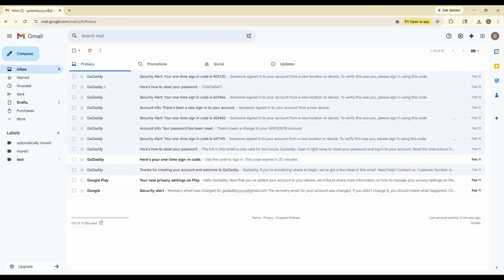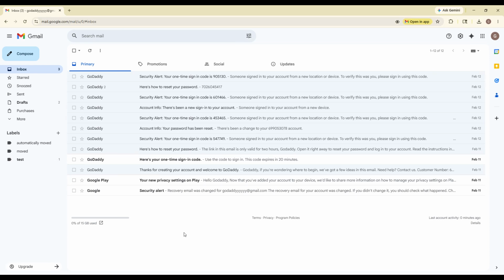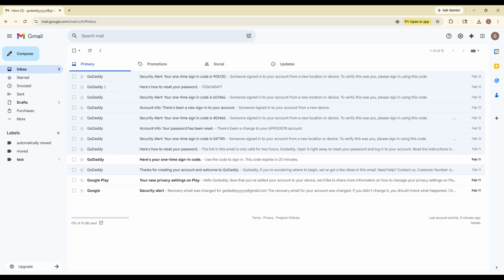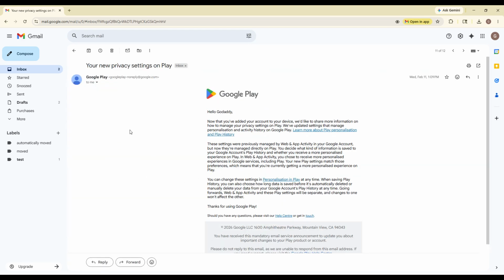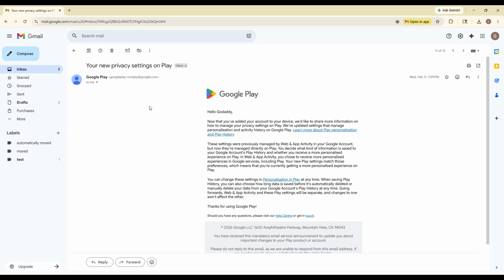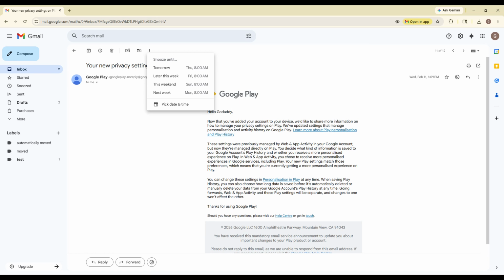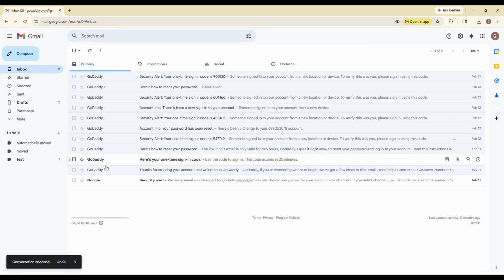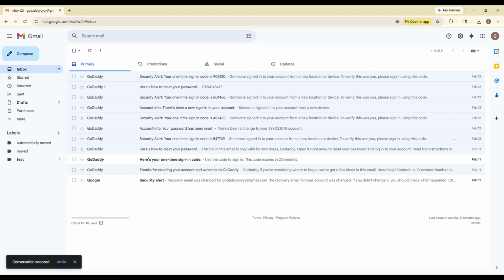How To Set Up Email Reminders In Gmail (Easy Guide)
Learn how to set up email reminders in Gmail using the Snooze feature. This quick tutorial shows you how to open an email, choose a reminder time, and have Gmail show it again later.

🕚Timestamps:
00:00 Introduction
00:12 Open Gmail
00:20 Open The Email
00:29 Click The Three Dot Menu
00:36 Select Snooze
00:44 Choose Date And Time
00:55 Gmail Reminds You Again
01:05 Outro

✍️What You'll Learn In This Video:
• How To Set Up Email Reminders In Gmail
• How To Use Gmail Snooze For Follow-Ups
• How To Choose A Date And Time For Email Reminders
• How To Bring Important Emails Back Later
• How To Stay Organized With Gmail Inbox Snooze

💡Pro Tips:
• Use snooze for follow-up emails you do not need right away
• Pick a specific time so the reminder appears when you are available
• Snooze works best for messages that require action later
• Combine snooze with labels and stars for better inbox organization